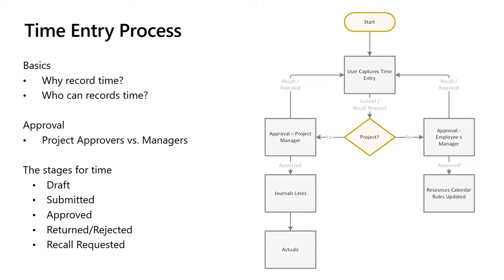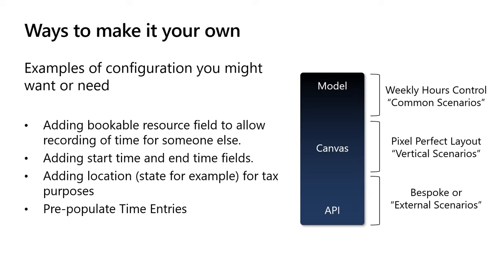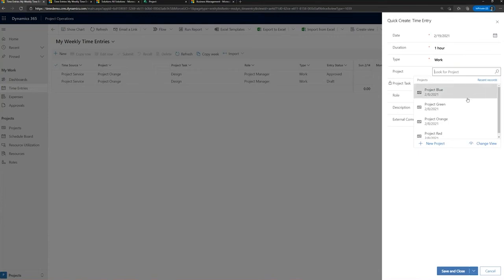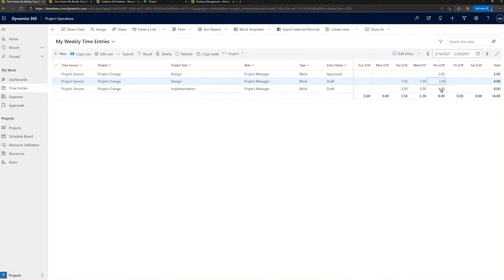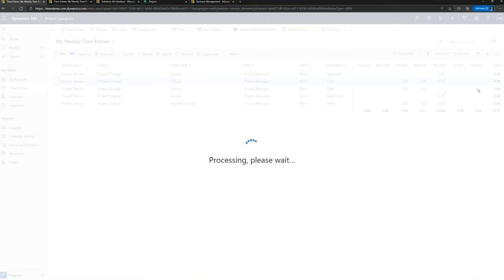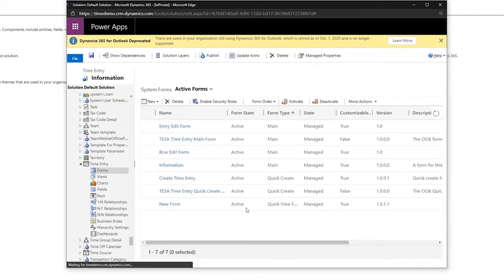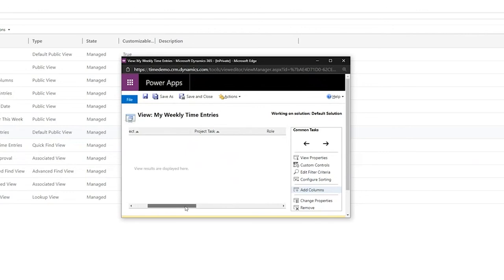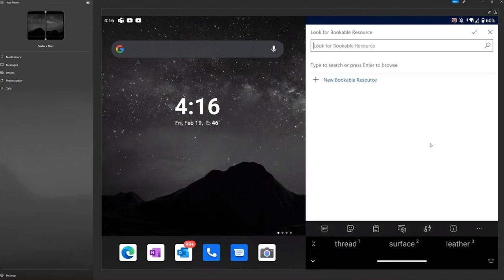Streamline time and expense with Dynamics 365 Project Operations - JourneyTEAM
How your organization can improve compliance? Are you ready for easy-to-use, time-tracking tools in Microsoft Dynamics 365 Project Operations? Automatically connect to existing apps, submit and approve time on the go, and create expense lines from receipts.

Stay up-to-date with the latest news and updates from the Dynamics 365 Team by watching our Tech Insider Updates.